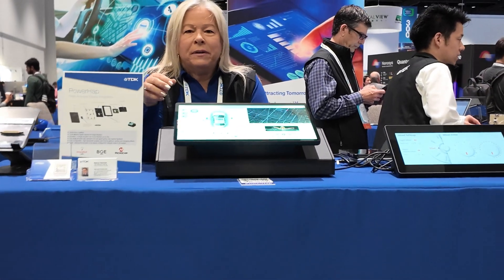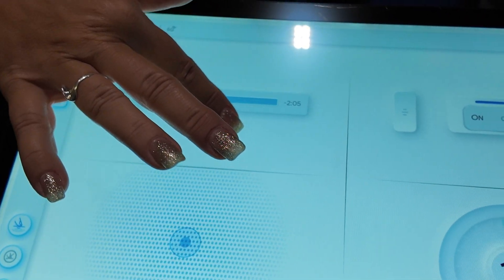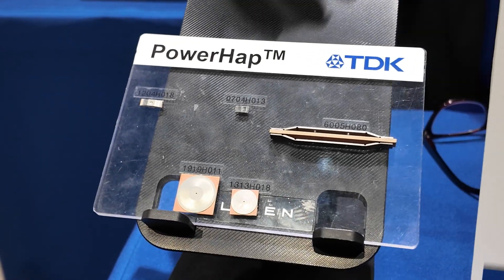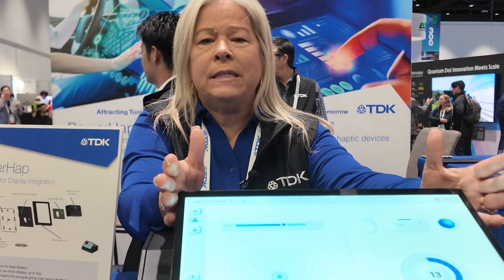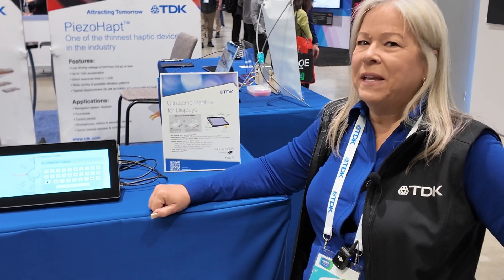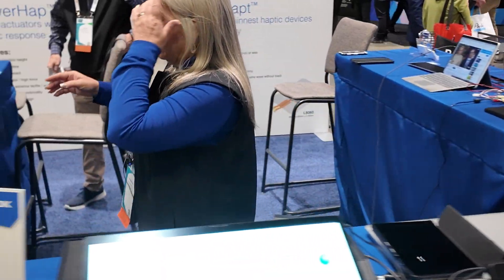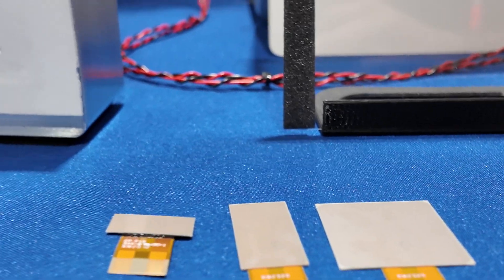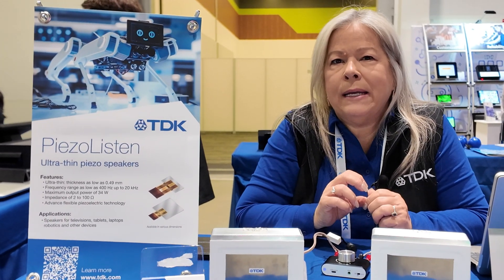TDK haptic feedback at Display Week 2024, automotive, tactile feedback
Sonia Brown from TDK Electronics presents their haptic feedback solutions showcased The focus lies on enhancing automotive displays by providing tactile feedback similar to mechanical buttons. Traditional touchscreens lack the tactile sensation, but with TDK's technology, users can feel like they're interacting with physical buttons. This innovation aims to improve user experience and safety by allowing drivers to operate controls without diverting their attention from the road.

The haptic feedback solutions encompass various interactions, including buttons and rotary dials. These controls simulate the feel of mechanical counterparts, offering responsiveness and directional feedback. Moreover, features like Edge Fill assist users in locating buttons without visual cues, contributing to safer driving experiences. TDK's approach streamlines integration by consolidating multiple feedback mechanisms into a single component, making it cost-effective for automotive manufacturers.

The showcased technology not only enhances user experience but also demonstrates strong haptic feedback capabilities. With just one part, displays up to 20 inches and 2 kilograms can be moved, enabling high-quality touch experiences. This consolidation simplifies integration and facilitates seamless transition from proof of concept to production, emphasizing the versatility and efficiency of TDK's haptic solutions.

Another highlight at Display Week is TDK's collaboration with Viber NOA on ultrasonic haptics. Unlike traditional haptic feedback, ultrasonic technology generates vibrations without physical movement, offering diverse tactile sensations. This innovation opens possibilities for realistic interactions, such as simulating keyboard typing or textured surfaces, enhancing user immersion in digital environments.

Furthermore, TDK introduces button haptics that combine sensing and feedback functions in a single component. These buttons provide tactile feedback without the need for resistive or capacitive touch mechanisms. By simulating indentation upon touch, users experience a more intuitive interface, enhancing usability and engagement across various applications.

TDK's exploration extends beyond automotive displays to include innovative audio solutions like Paso speakers. Leveraging novel manufacturing techniques, Paso speakers transform surfaces, such as plexiglass, into audio transmitters. This advancement enables the integration of sound into unconventional substrates, offering new possibilities for immersive audio experiences in diverse environments.

Overall, TDK's presence at Display Week highlights their commitment to advancing haptic and audio technologies. Through partnerships and innovative approaches, they aim to redefine user interactions in automotive, consumer electronics, and beyond. These developments not only improve user experience but also pave the way for new applications and industries, showcasing the transformative potential of haptic and audio innovations.

Sorry that my main wireless microphones had one failed lavalier microphone on day2 of Display Week, so this video is using the backup audio from my second lavalier microphone which is why I had to manually increase volume in the video each time she spoke, which quality is worse, but I am happy to have the backups as poorer audio quality is better than nothing! I hope to be able to monitor audio using Ty;e-C headphones whenever I may film using Pocket 3 again in the future.